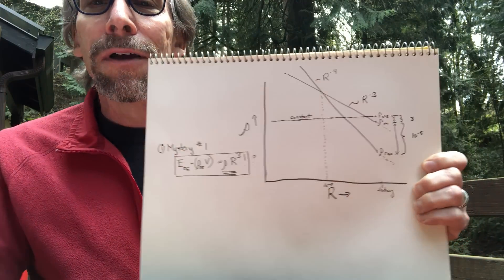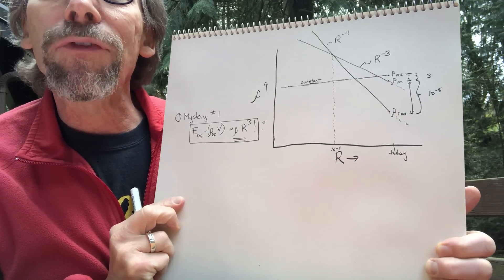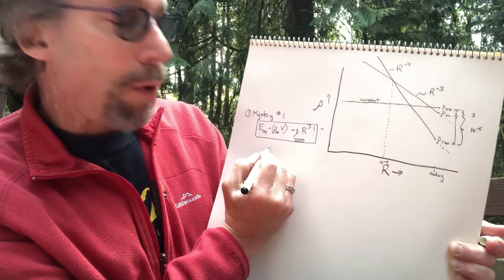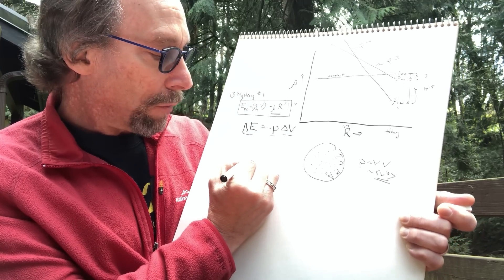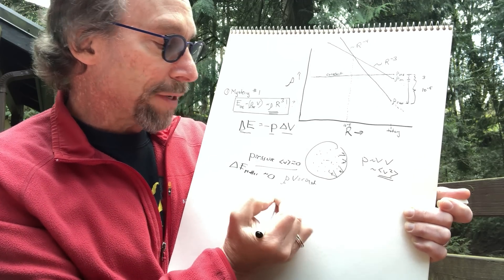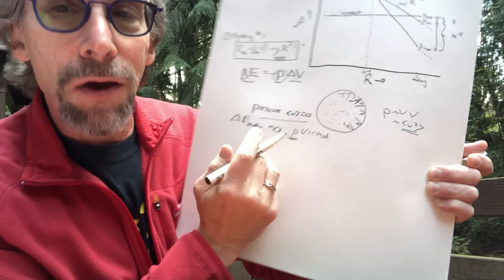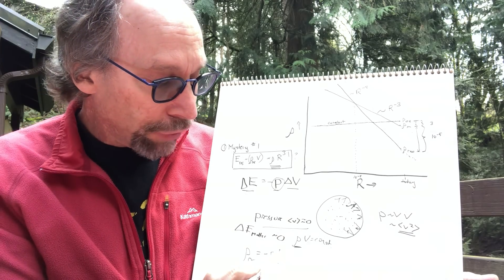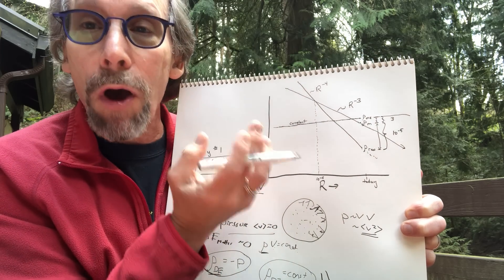5 minute physics: 3. The expanding Universe Continued-Mysteries of Dark Energy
I continue with some simple math to explore 3 mysteries of Dark Energy, to complete this 3- part series on the expanding Universe. I show how it is possible for the energy contained in empty space to grow as the universe expands without violating any laws of physics, and talk about cosmic jerks. The 5 minute videos are getting to be more like 10 min videos. Tomorrow we do something completely different, with some demonstrations and no math.